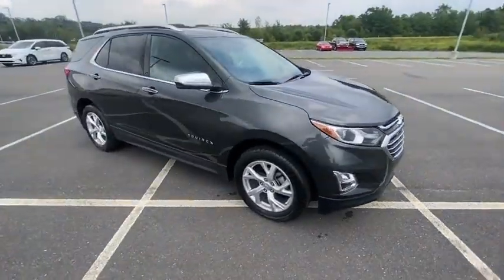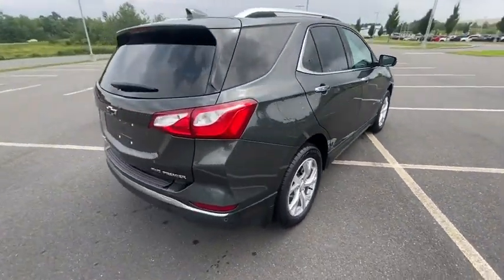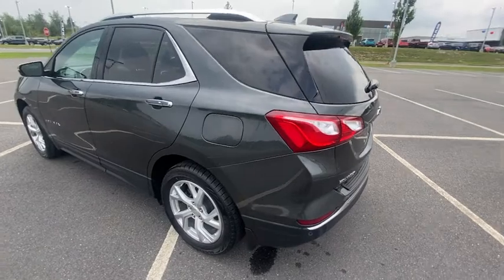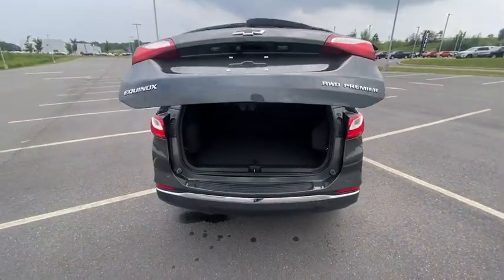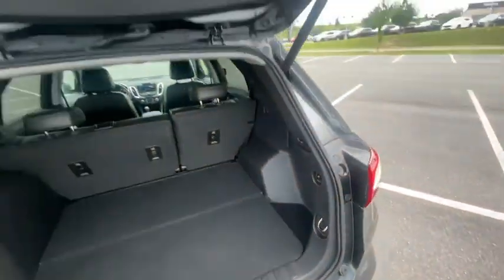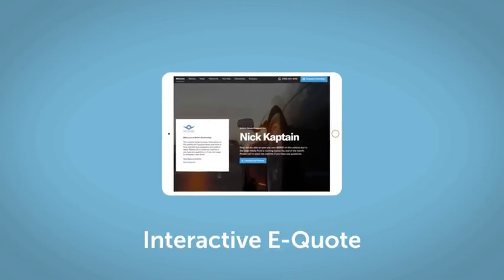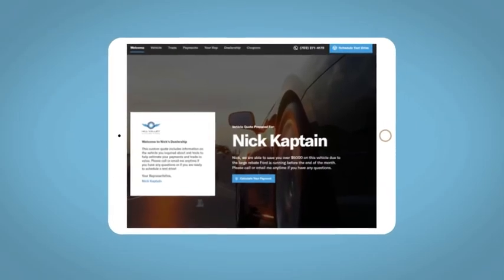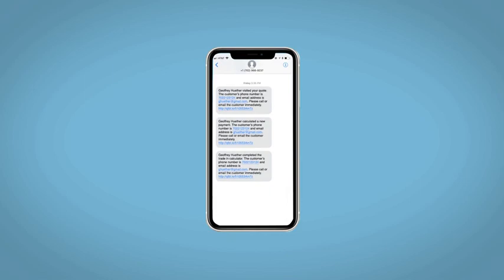2019 Chevrolet Equinox Hazleton, Wilkes-Barre, Scranton, East Stroudsburg, PA UL596623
Nightfall Gray Metallic Used 2019 Chevrolet Equinox available in Hazleton, Pennsylvania at Hazleton Honda. Servicing the Wilkes-Barre, Scranton, East Stroudsburg, PA area.

Hazleton Honda
651 Airport Rd

This 2019 Nightfall Gray Metallic Chevrolet Equinox Premier AWD is well equipped and includes these features and benefits:brbrAWD. 25/30 City/Highway MPG Odometer is 8693 miles below market average!brbrbrWE MAKE IT EASY! Have a question or need more info? Let us know!